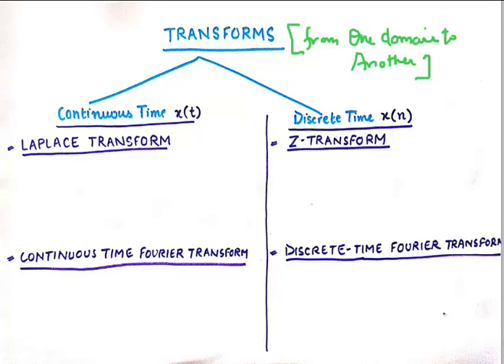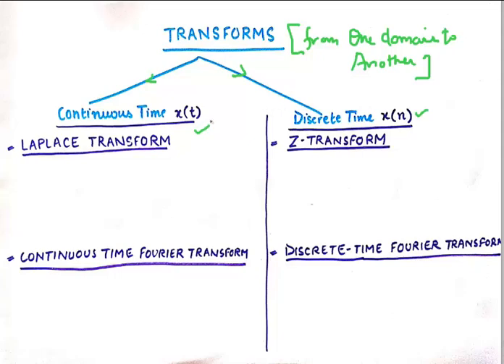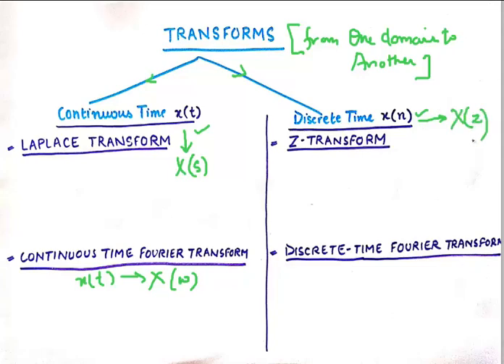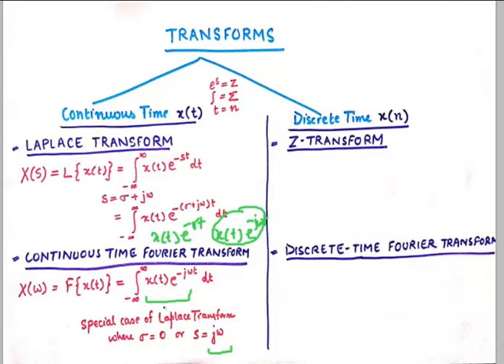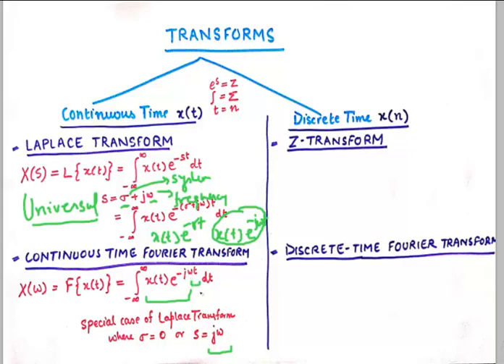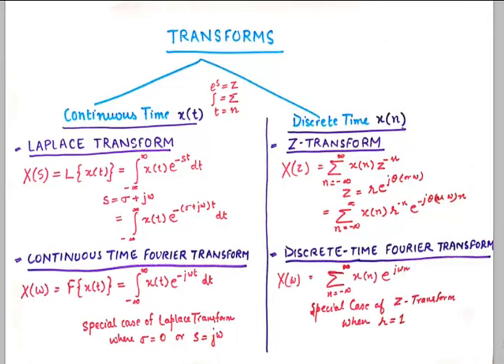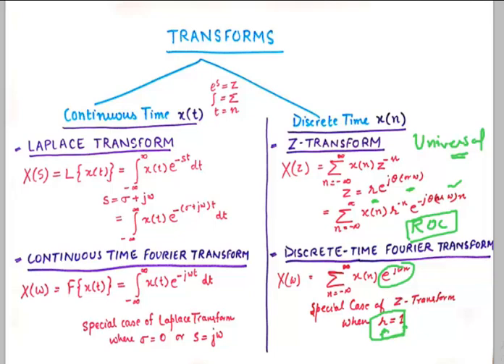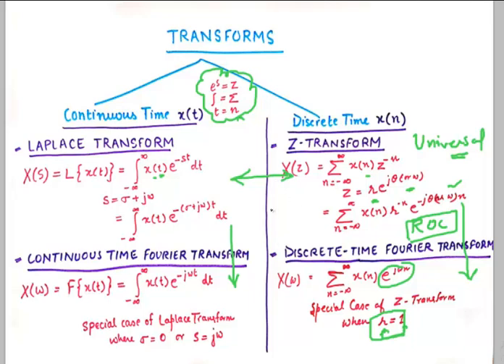Transforms and their Relations ( Laplace- Fourier - Z and DTFT )